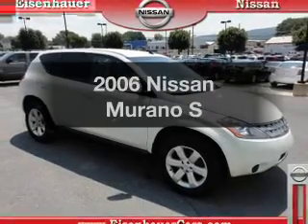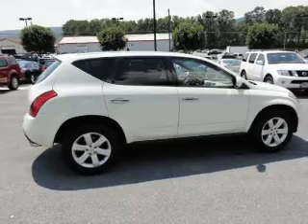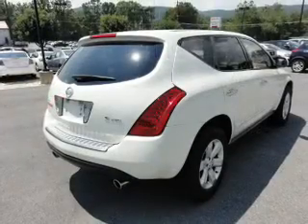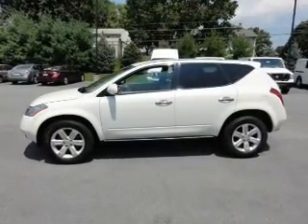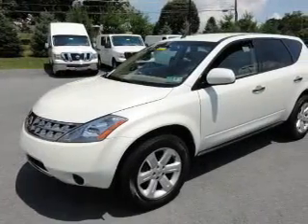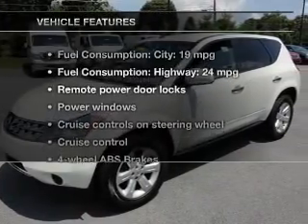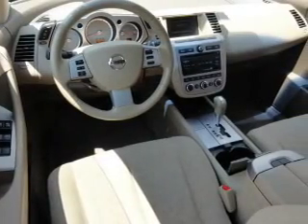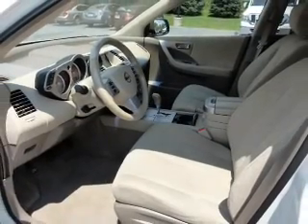2006 Nissan Murano - Wernersville PA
Year: 2006
Make: Nissan
Model: Murano
Trim: S
Engine: 3.5 liter 6 cylinder 24 valve
Transmission: Automatic CVT
Color: Glacier Pearl
Mileage: 60161
Address:
Route 422